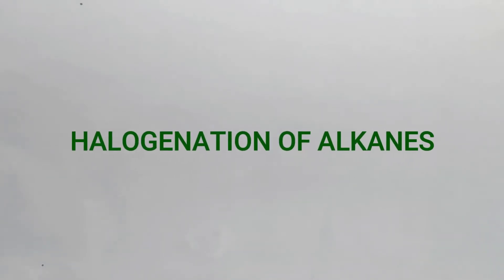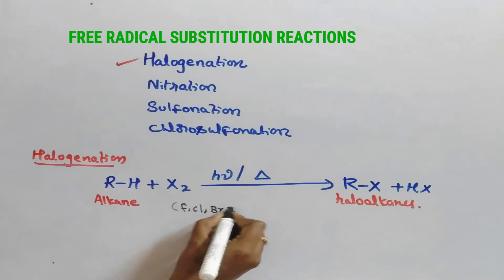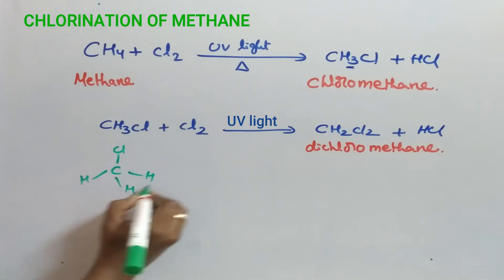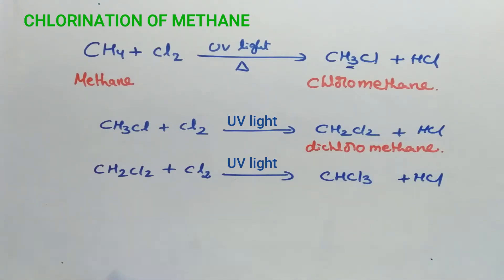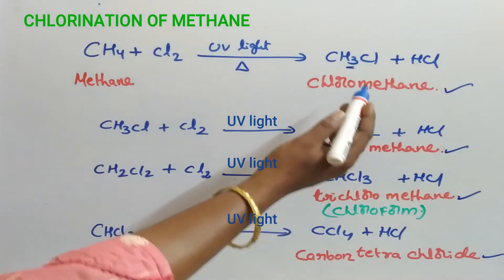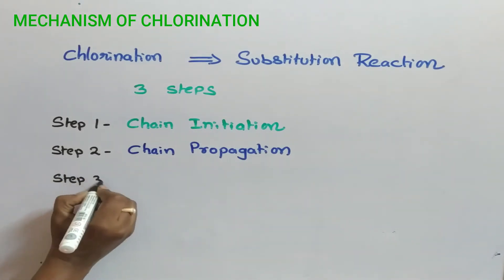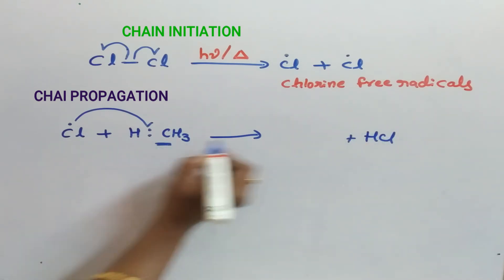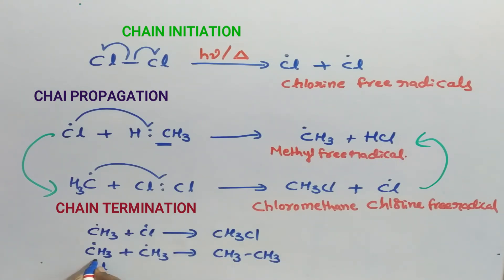Halogenation Of Alkanes (free radical substitution reaction)